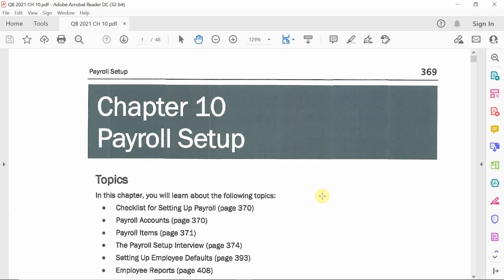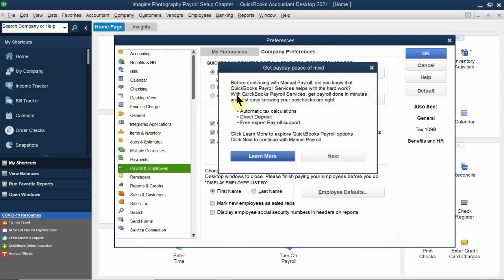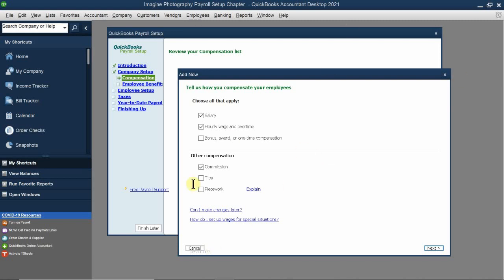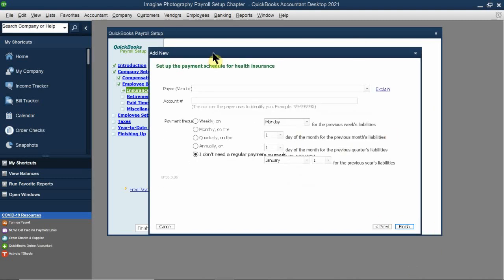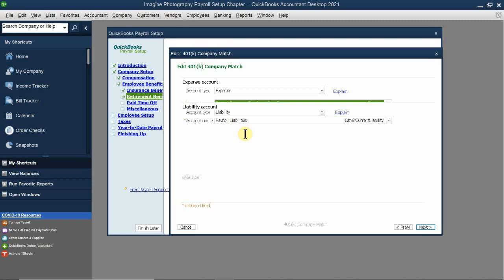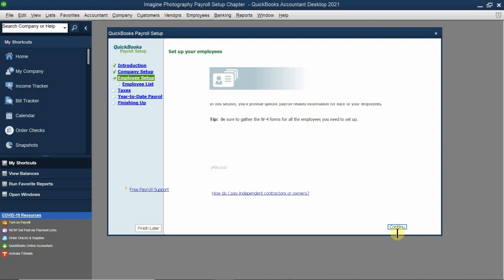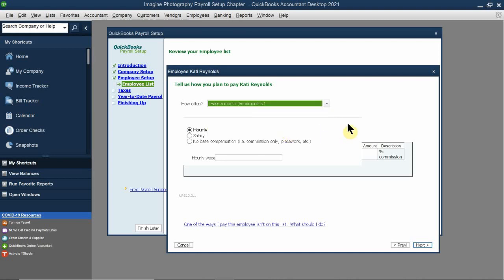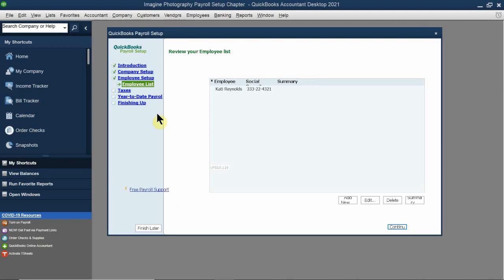AM QB 9.7 CH 10 PAYROLL SETUP P1